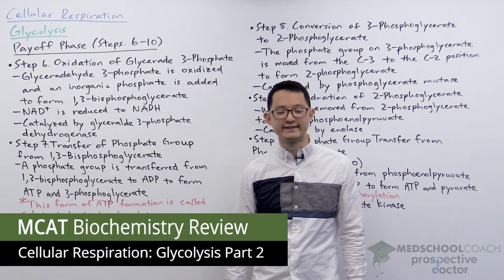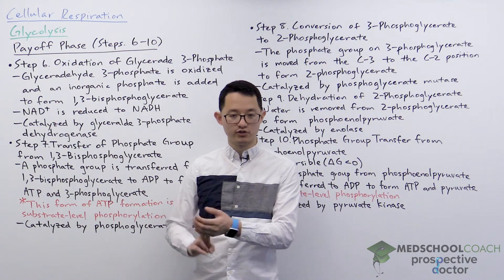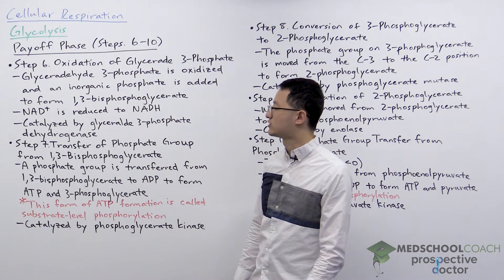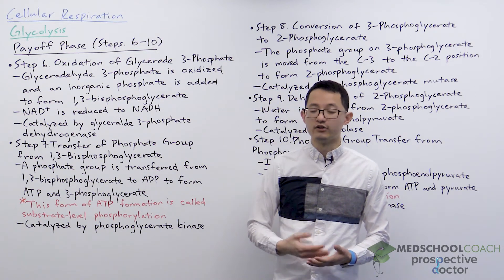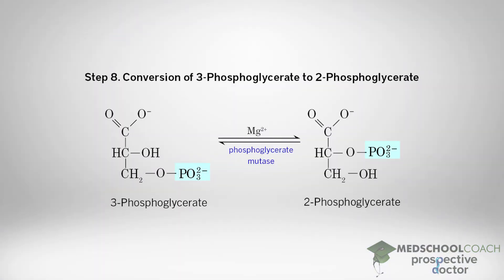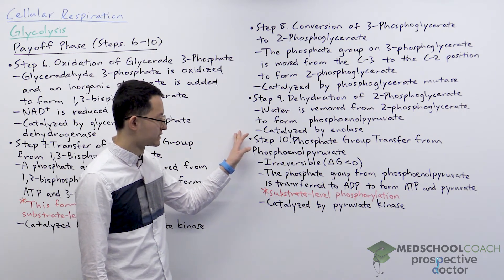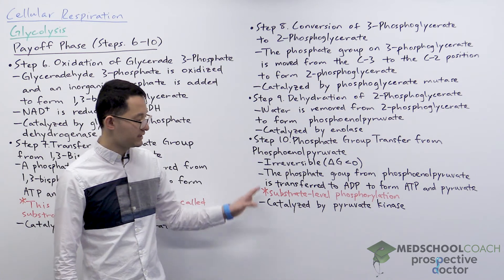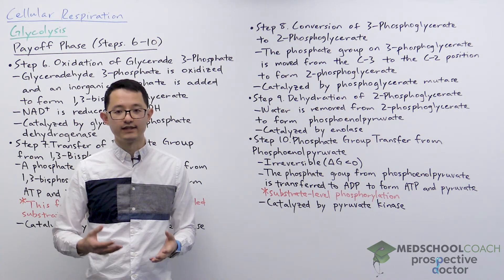Glycolysis Part 2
Need help preparing for the Bio/Bio Chemistry section of the MCAT? MedSchoolCoach expert, Ken Tao, will teach more of what you need to know about Glycolysis of Cellular Respiration for the biochemistry section of the MCAT. Watch this video to get all the MCAT study tips you need to do well on this section of the exam!

Recall that the first five steps of glycolysis are known as the preparatory phase, in which glucose is broken down into two molecules of glyceraldehyde-3-phosphate, and two molecules of ATP are invested in the process. The next five steps of the glycolytic pathway are known as the payoff phase. In this phase, two molecules of glyceraldehyde-3-phosphate are processed to form two molecules of pyruvate. Also, these five steps involve the formation of four molecules of ATP and two molecules of NADH. The net result of all ten steps of glycolysis, then, is the conversion of glucose into two molecules of pyruvate and the formation of two molecules of ATP and two molecules of NADH.

Payoff Phase

The first step of the payoff phase, which is step six of glycolysis, is the oxidation of glyceraldehyde-3-phosphate. In this step, glyceraldehyde-3-phosphate is oxidized with the addition of an inorganic phosphate molecule to form 1,3-bisphosphoglycerate. Also, at the same time, NAD+ is reduced to NADH. In this way, electrons were transferred from glyceraldehyde-3-phosphate to NAD+. Therefore, this step is a reduction/oxidation reaction or a redox reaction. Moreover, this reaction is catalyzed by glyceraldehyde 3-phosphate dehydrogenase. A dehydrogenase is an enzyme that removes hydrogens, and removing hydrogens is an oxidation reaction.

The next step in the payoff phase, which is step seven in glycolysis, is the transfer of a phosphate group from 1,3-Bisphosphoglycerate. In this step, one of the phosphate groups from 1,3-bisphosphoglycerate is transferred to ADP to form ATP and 3-phosphoglycerate. Also, in this step, one molecule of ATP is formed through the process of substrate-level phosphorylation. This method of ATP formation is different from other methods, such as the formation of ATP through the electron transport chain and chemiosmosis. Moreover, since this reaction is transferring a phosphate group, the catalytic enzyme has to be a kinase. In this case, it is phosphoglycerate kinase.

The next step, step eight in glycolysis, is the conversion of 3-phosphoglycerate to 2-phosphoglycerate. In this step, the phosphate group on the C3 position of 3-phosphoglycerate moves to the C3 position, resulting in the formation of 2-phosphoglycerate. This reaction is catalyzed by phosphoglycerate mutase.

Step nine is the dehydration of 2-phosphoglycerate. Dehydration indicates the removal of water. In this step, water is removed from 2-phosphoglycerate to form phosphoenolpyruvate. This reaction is catalyzed by the enzyme enolase.

The last step of the payoff phase, and in turn, the last step of glycolysis, involves a phosphate group transfer from phosphoenolpyruvate. This step is another irreversible step, meaning that it is an exergonic reaction that releases energy. The importance of irreversible steps in glycolysis is that in the reverse process of glycolysis, gluconeogenesis, these steps are much more challenging to reverse.

In step ten, the phosphate group from phosphoenolpyruvate is transferred to ADP, resulting in the formation of ATP and pyruvate. This step is another example of substrate-level phosphorylation because it involves the formation of ATP without the use of the electron transport chain or ATP synthase. Moreover, since this step involves the transfer of a phosphate group, the catalytic enzyme is a kinase. This enzyme is called pyruvate kinase.

In summary, two molecules of glyceraldehyde-3-phosphate are transformed into two molecules of pyruvate in the payoff phase of glycolysis. For each of these molecules, two ATP and one NADH molecule are produced. However, since there are two molecules of glyceraldehyde-3-phosphate, to begin with, the overall yield of the payoff phase is four ATP molecules and two NADH molecules.

MEDSCHOOLCOACH